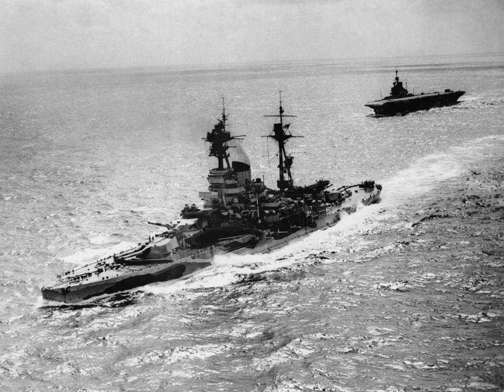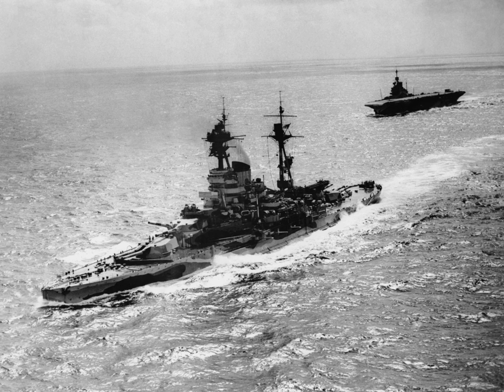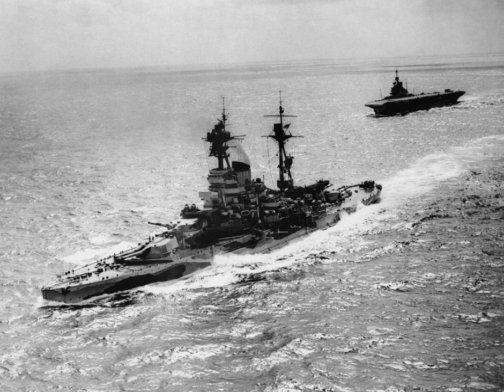List of submarines of the Second World War | Wikipedia audio article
00:02:06 See also

- Socrates

SUMMARY
This is a list of submarines of the Second World War.
Germany used submarines to devastating effect in the Battle of the Atlantic, where it attempted to cut Britain's supply routes by sinking more merchant ships than Britain could replace. While U-boats destroyed a significant number of ships, the strategy ultimately failed. Although U-boats had been updated in the interwar years, the major innovation was improved communications and encryption; allowing for mass-attack naval tactics. By the end of the war, almost 3,000 Allied ships (175 warships, 2,825 merchantmen) had been sunk by U-boats. The Imperial Japanese Navy operated the most varied fleet of submarines of any navy, including Kaiten crewed torpedoes, midget submarines (Type A Ko-hyoteki and Kairyu classes), medium-range submarines, purpose-built supply submarines and long-range fleet submarines. They also had submarines with the highest submerged speeds (I-201-class submarines) and submarines that could carry multiple aircraft (I-400-class submarines). They were also equipped with one of the most advanced torpedoes of the conflict, the oxygen-propelled Type 95.
The submarine force was the most effective anti-ship weapon in the US Navy arsenal. While only about 2 percent of the U.S. naval force they destroyed over 30 percent of the Japanese Navy, and over 60 percent of the Japanese merchant fleet, The Royal Navy Submarine Service was used primarily to blockade trade and military supply routes to Africa and the Near and Far East, but also obtained the only mutually submerged submarine to submarine combat kill. This occurred when the crew of HMS Venturer engaged the U864 manually computed a successful firing solution against a three-dimensional moving target using techniques which became the basis of modern torpedo computer targeting systems.Submarines show submerged displacement.  Click on headers to sort column alphabetically.